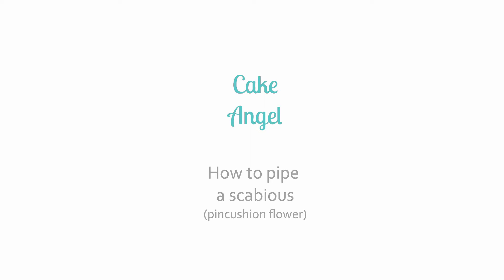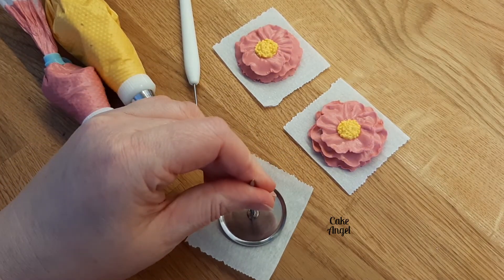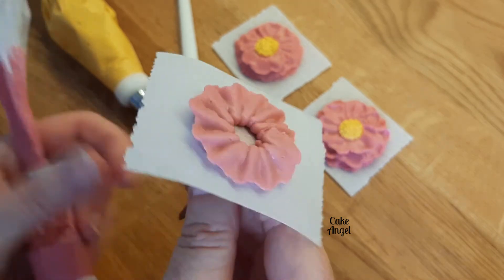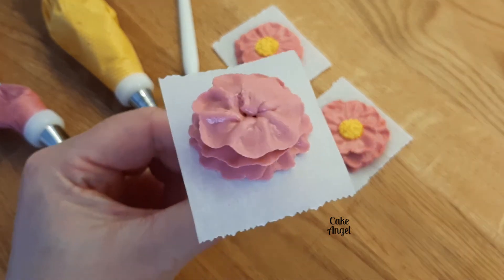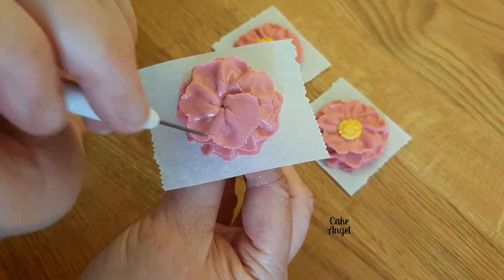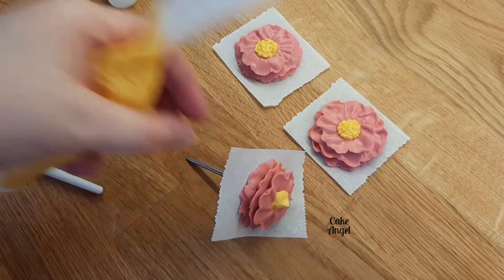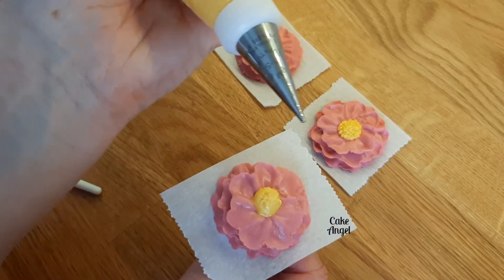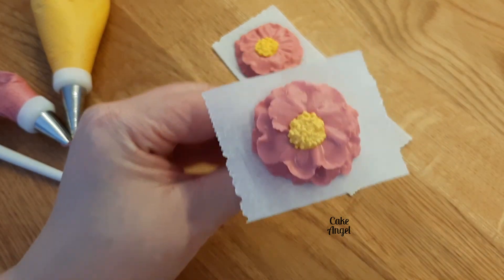How to pipe a scabious (pincushion flower) LEFT HANDED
Scabious flowers - I can see why these are sometimes called pincushion flowers as the centre looks like a fluffy pillow for bees to rest and feed on. They're a big favourite with butterflies as well. This is a pretty Fall inspired scabious, which is part of the honeysuckle family and looks lovely on cakes, cupcakes and cookies.

You will need:

Stiff consistency icing (pink and yellow)
Flower nail
Parchment squares
Piping bags
Tip #104 for petals
Tip #1.5 for pollen (tip 1 or 2 will also work well)
Coupler to use with yellow icing
Scribe tool

Please note that I am left-handed so you will need to mirror the technique if you are piping with your right hand.

You can also find more of my creations along with recipes and baking tips here: